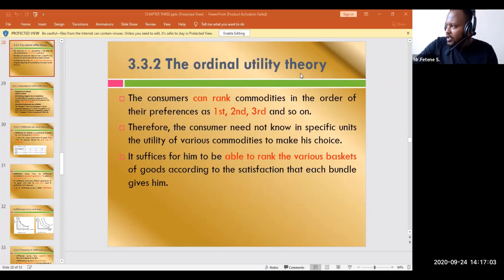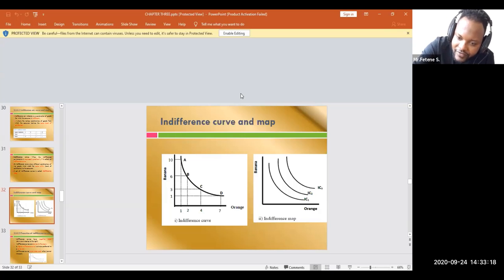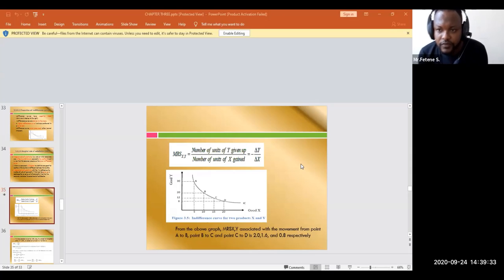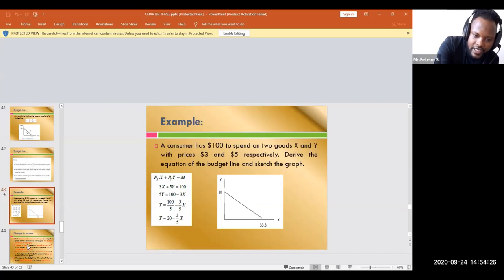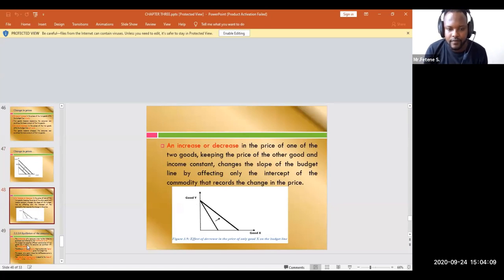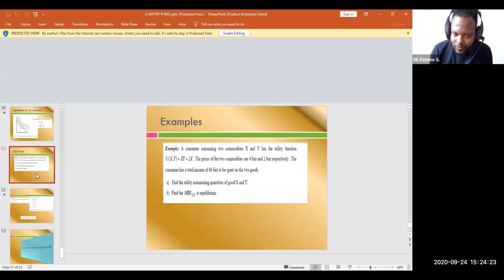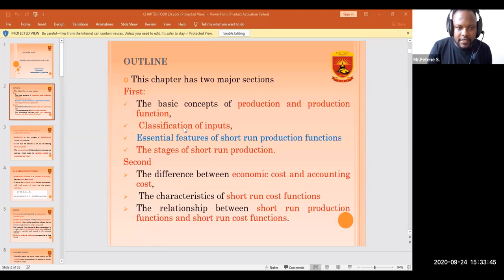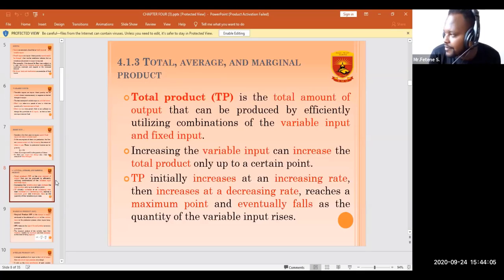Economics Part 6